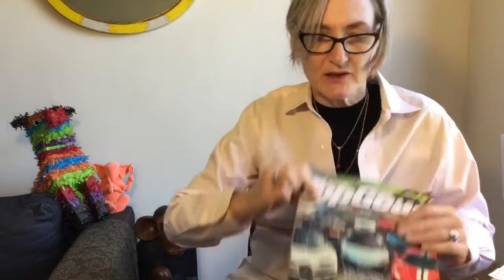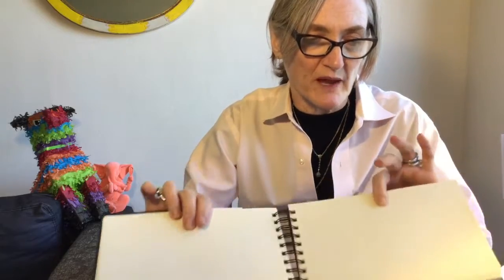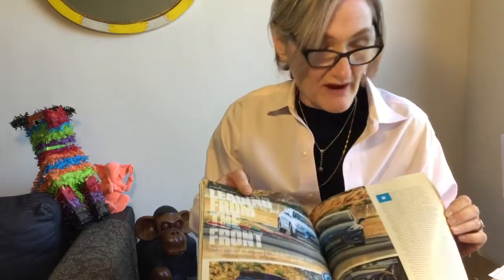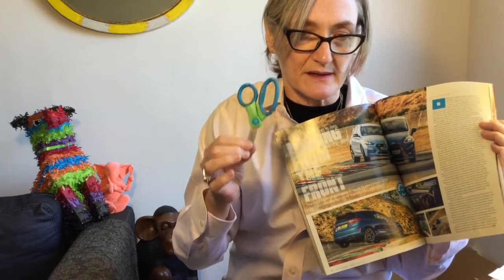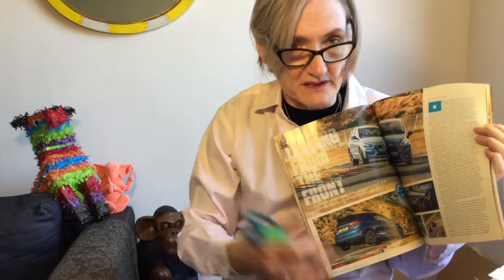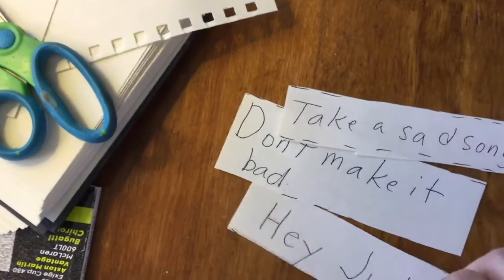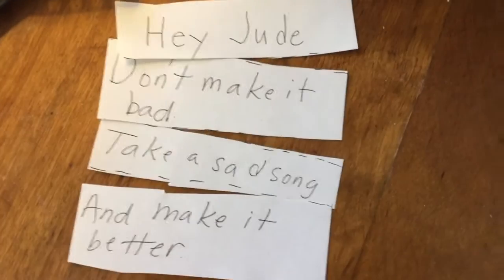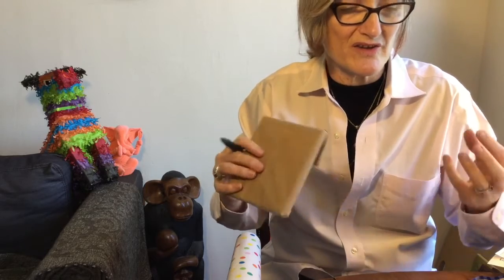Engaging activities for people with dementia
This video explores three different activities that may be of interest to people with a dementia diagnosis. The first activity is making a notebook or journal of images. This can be a satisfying project for the person with diagnosis and the caregiver. It is also a project that can be ongoing and personalized. The person with dementia selects images that are meaningful to them and has an opportunity to explore and describe the choices that he/she has made. This notebook can serve as a starter for conversation. The shredding activity is straightforward- a necessary task in many households. The third part of the video involves the caregiver making a "puzzle" with the person using familiar songs, poems, quotations - simply writing or printing the words or lyrics and cutting the lines apart to create an enjoyable activity.